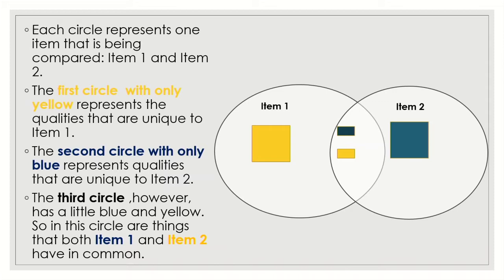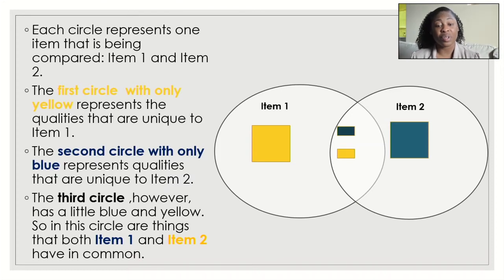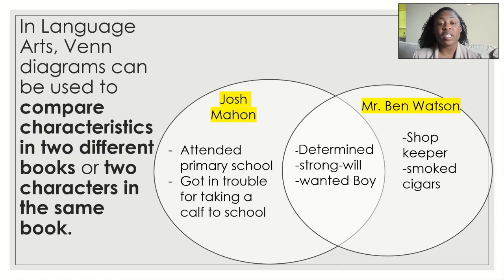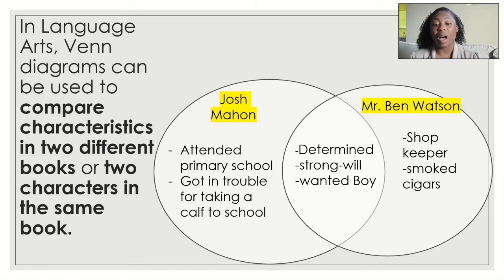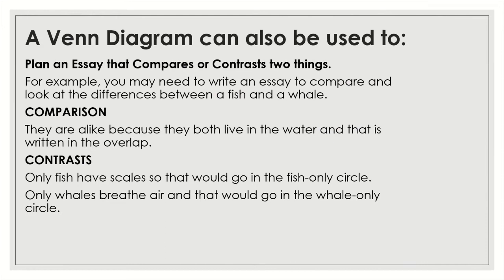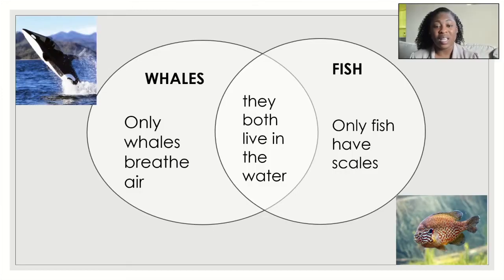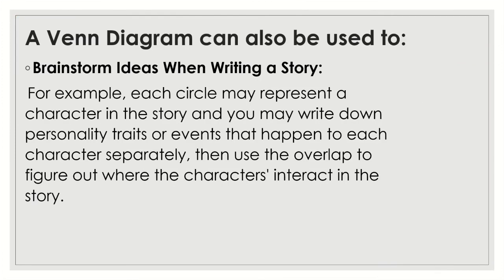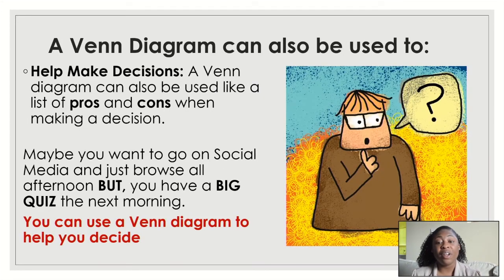Learning Language- Graphic Organizer 'Venn Diagram'